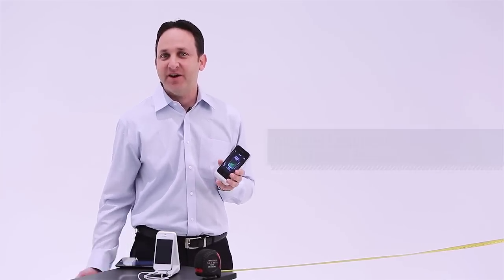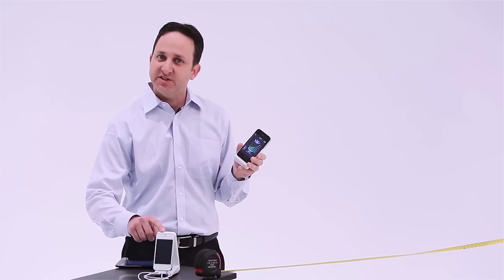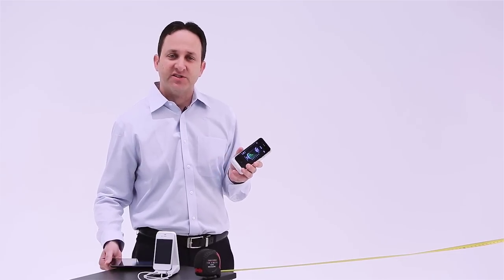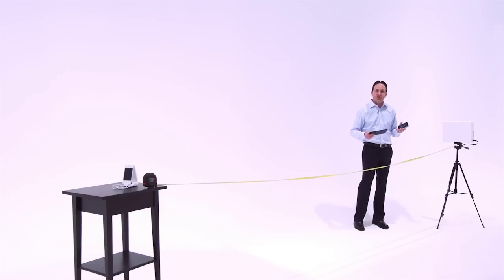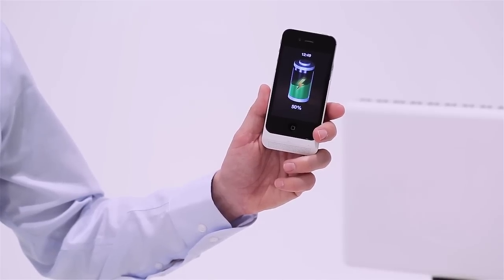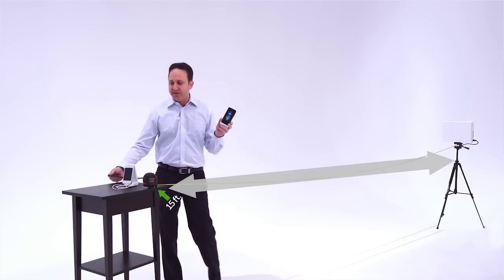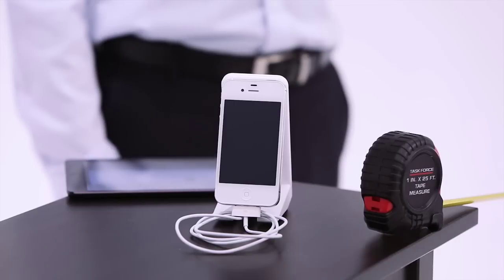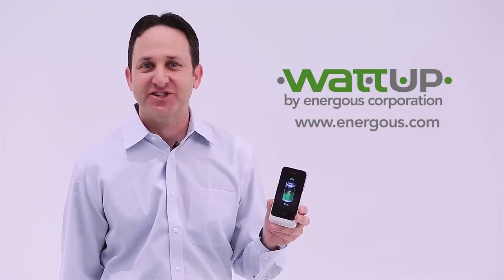WattUp Demo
Energous CTO Michael Leabman demonstrates WattUp technology.